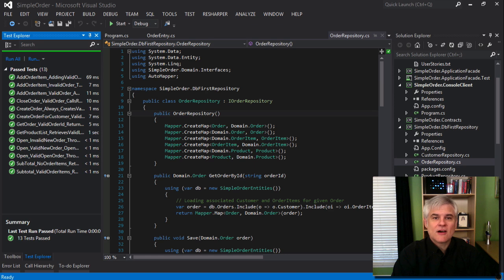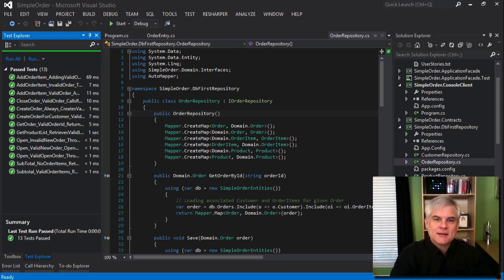Architecting the Persistence Layer with the Repository and Unit of Work Patterns - Lesson 1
Lesson 1 - Series Introduction